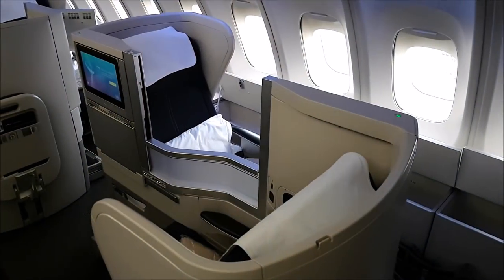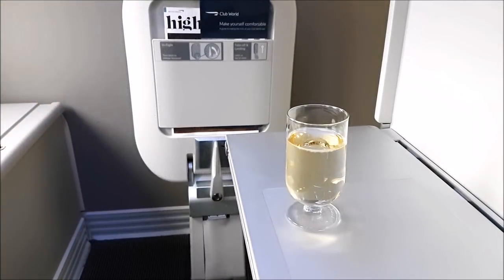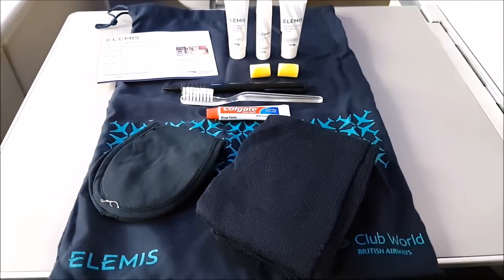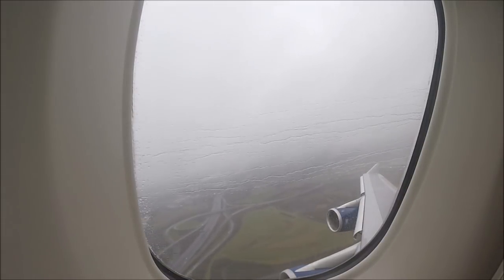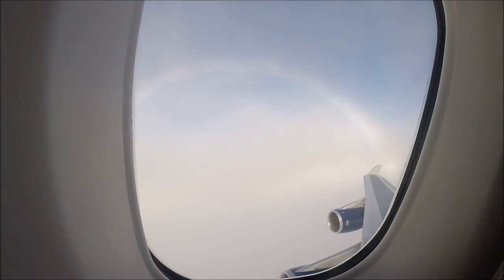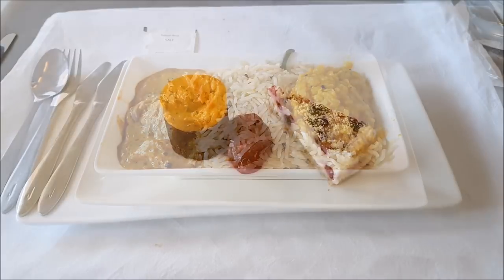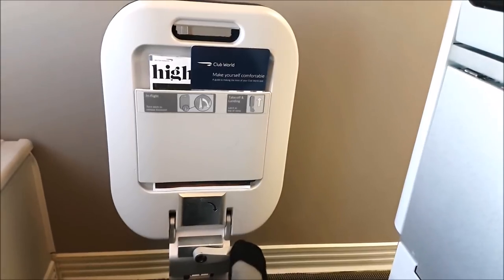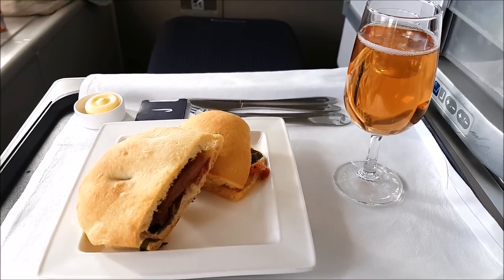British Airways CLUB WORLD BUSINESS CLASS London to San Diego|W/ATC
British airways business class club world from London to San Diego
A full look at British airways Club World Business class on a 747.
British airways 747 business class and club world experience.

Flying the queen of the skies in business class from London to San Diego on the Upper Deck is a fantastic experience.

During part of 2017 British airways swapped out it's usual Boeing 777 and flew a Boeing 747-400 into San Diego.

British Airways Flight 273
Depart: London (LHR)
Arrive: San Diego (SAN)
STD: 1:45pm (ADP: 2:16pm)
STA: 4:50pm (ATA: 4:48pm)
Aircraft: Boeing 747-400
Reg: G-CIVS
First Flight: 5th March 1998
Delivered to Airline: 13th March 1998
Seat: 64K
Flight Time: 10h 28M
Meal Service: Lunch